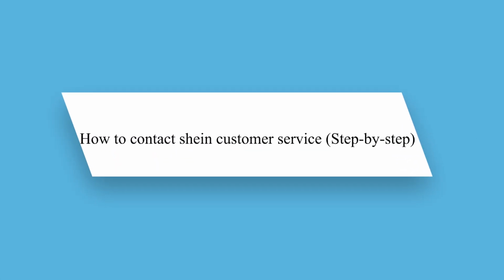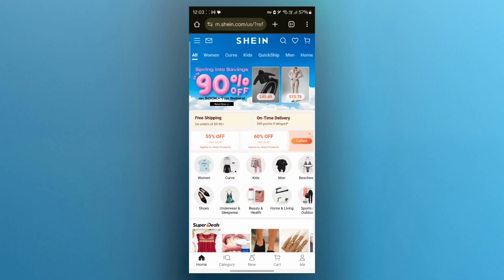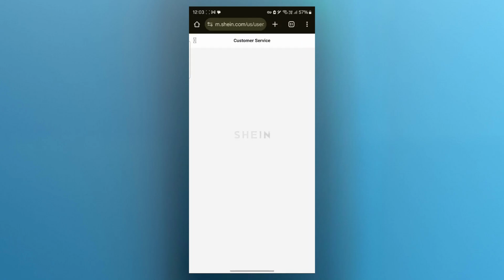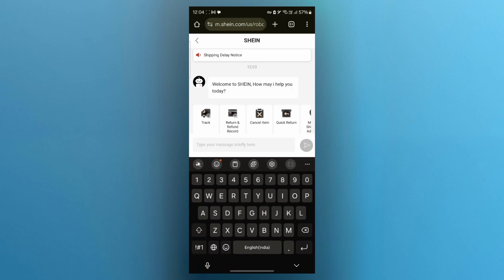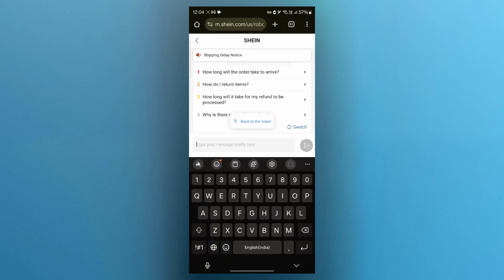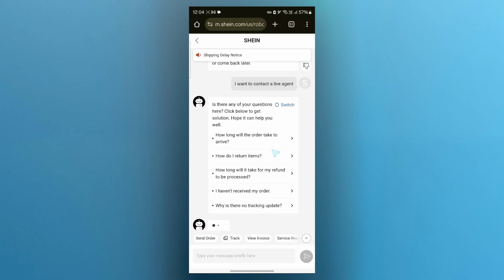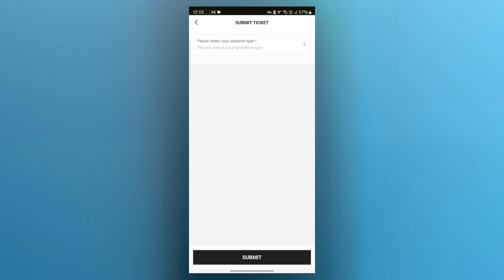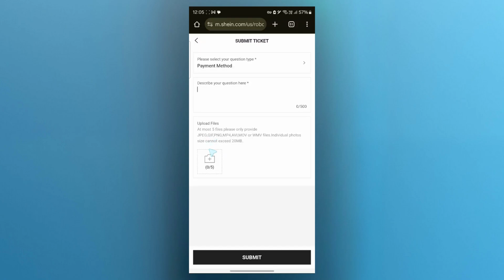How To Contact Shein Customer Service (Step-By-Step)